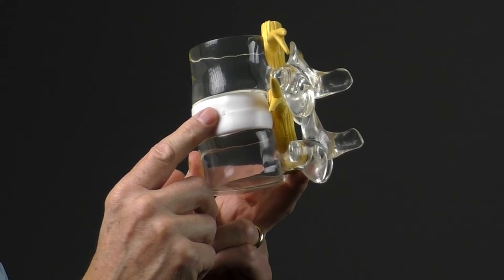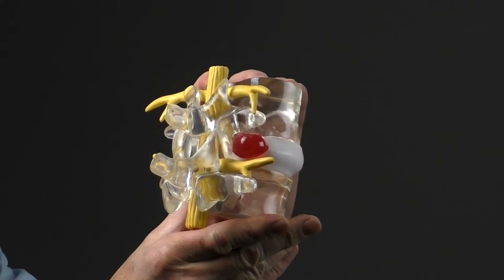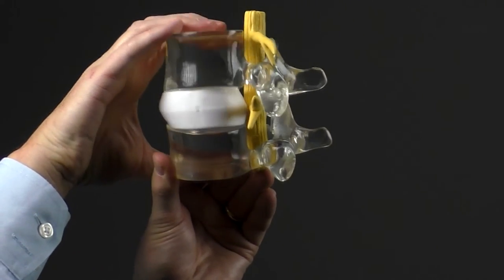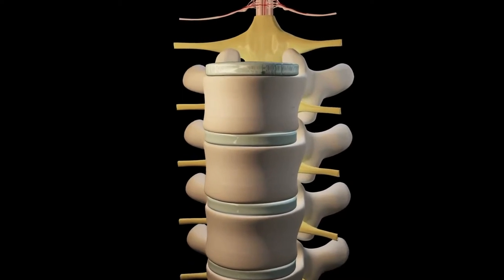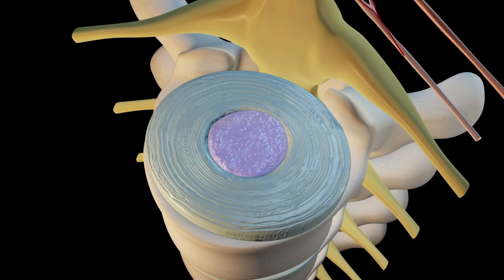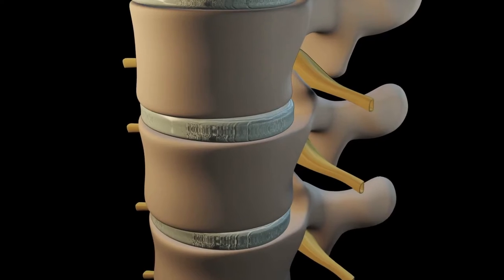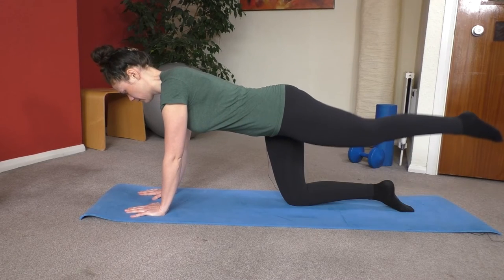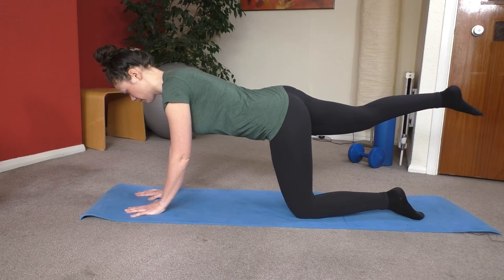What are spinal discs made of and how to keep them healthy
We all know spinal discs are important - but to understand why, the real question is….what are they made of?
Simply put, your spinal discs are the little cushions that sit between the bones (vertebrae) in your spine.
Each disc is made up of a tough, fibrous outer layer (annulus fibrosis) and a jelly-like inner layer (nucleus pulposus). The tough outer layer contains and protects the softer inside layer.
These small discs have a big job.
They enable your spine to move in all directions.
Your spinal column has 24 moveable bones with spinal discs between each pair. Each disc acts like a small swivel to allow your body to tilt and rotate.
A disc’s inner layer is mostly made up of water, and that high water content helps keep it supple and moveable. However, as you get older, your discs tend to lose their high water content, which can lead to degeneration.
Degenerative discs don't move as well, are more prone to cause pain, and even contribute to the compression of your spinal nerves.
Movement is one of the best ways to keep your spinal discs healthy.
Since the spinal discs don't have a particularly good blood supply, movement is how they bring in nutrients. Those nutrients help the discs stay healthy and push out waste that can contribute to pain and inflammation.
If your neck or back hurts, let us know! We'll help get your spinal discs moving and working together better so you get your life back from pain!